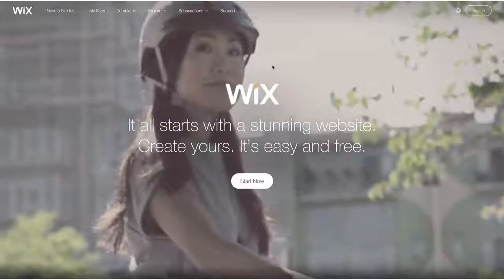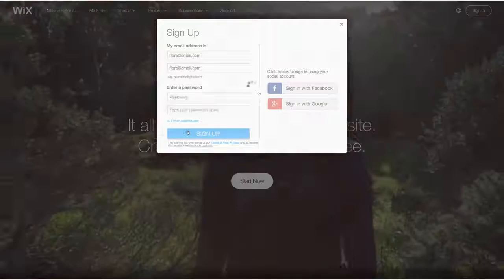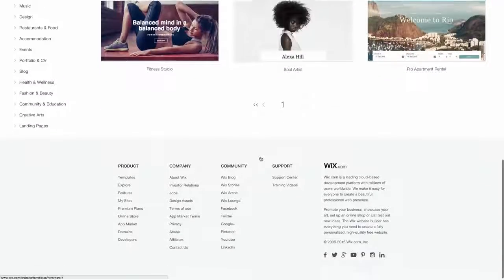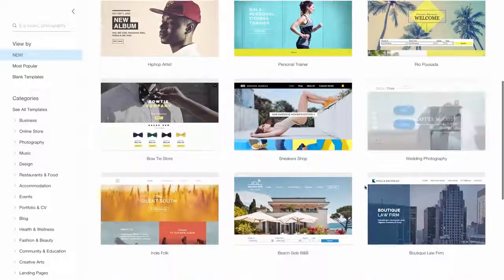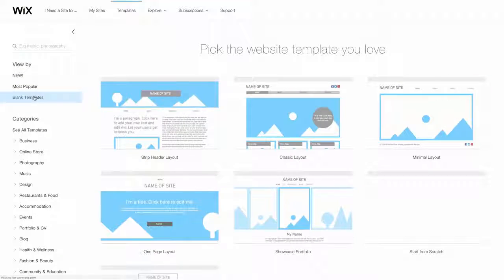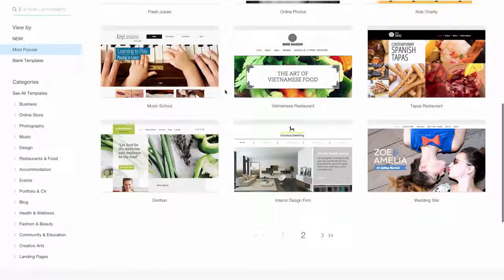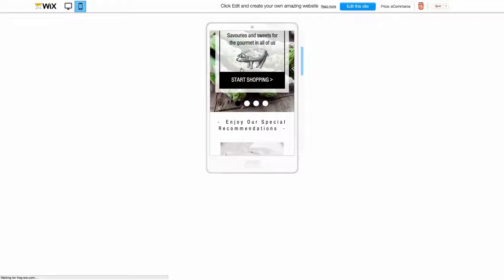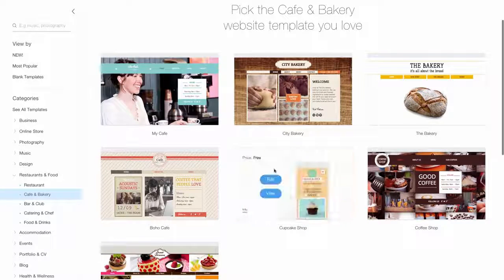“Build a Better Site”, a Free WixEd Course “Discover the Wix Editor”, Chapter 2 14